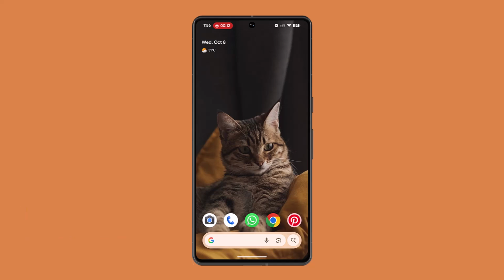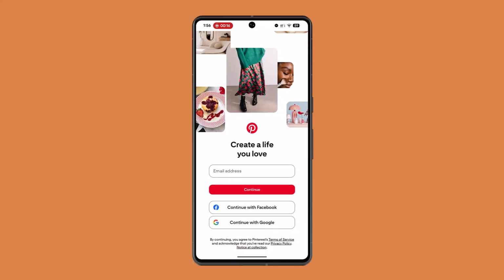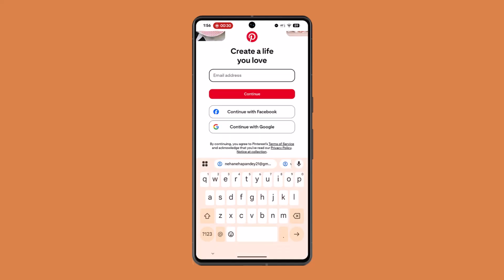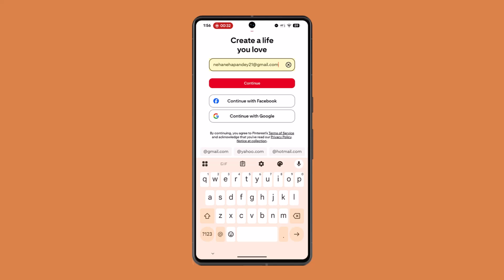How To Log In To Pinterest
Logging into your Pinterest account is quick and straightforward, whether you're using the mobile app or accessing it through a web browser. Before getting started, make sure the Pinterest app is installed and fully updated from your device's app store to avoid any compatibility issues. and proceed with the login process there.

When you launch the app, you’ll be presented with multiple sign-in options. Be sure to select the login method that corresponds with how your Pinterest account was originally created. For example, if you signed up using your Google account, trying to log in with an email and password may not work unless you later set one up manually.

After choosing your login method, enter your account credentials. For email logins, type in your email and tap “Next,” followed by your password. If you’ve forgotten your password or are having trouble logging in, double-check that caps lock is off, and that the email or username is correct. You can also reset your password by tapping “Forgot your password?” and following the prompts.

In some cases, login issues may be caused by poor internet connectivity, outdated app versions, or even a temporarily locked account due to unusual activity. Make sure your connection is stable and that your account hasn’t been restricted. If needed, reach out to Pinterest support for further assistance.

Timestamps:
0:00 Introduction
0:10 Launching Pinterest and login options
0:27 Entering credentials and logging in
0:42 Troubleshooting login issues
0:56 Conclusion